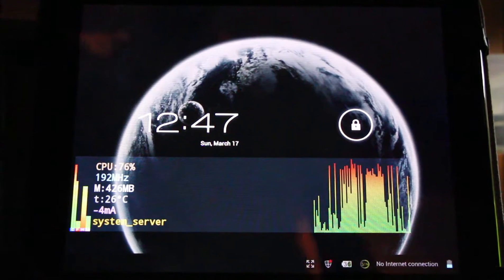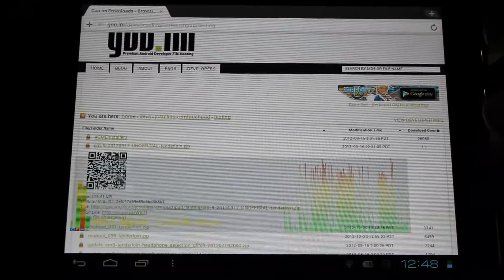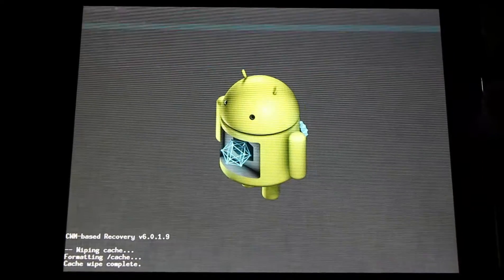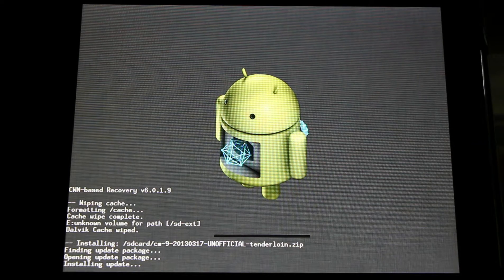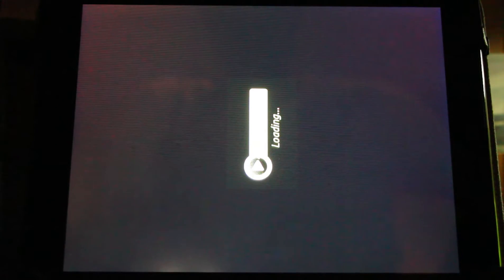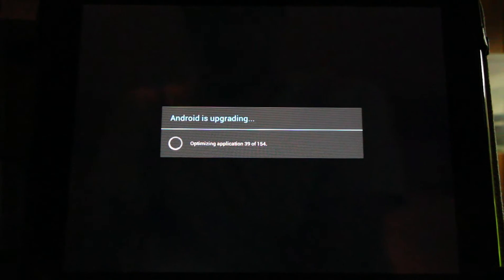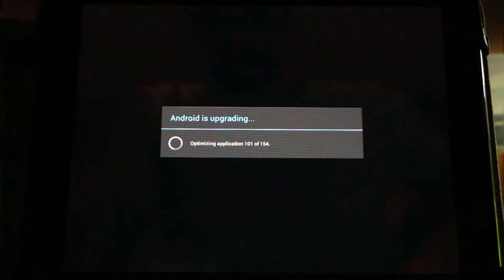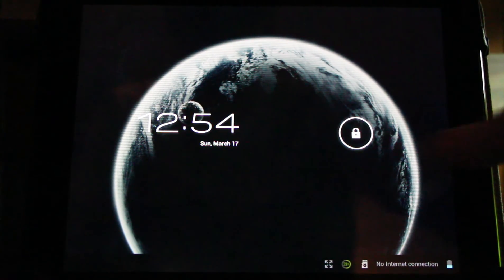Battery Drain Fix for the HP TouchPad and CyanogenMod9 Nightly Builds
Great News HP Touchpads users! Developer Jcsullins has released a new CM9 testing build that greatly improves the battery life during sleep. This new build is showing some exceptionally low battery drain during sleep @ -4ma. Previously CM9 battery drain during sleep was around 20-40ma.

Download the cm-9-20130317 testing build and leave a little feedback in the RootzWiki Forum, don't forget to thank Jcsullins.

CM9 Testing Rom notes:
-Improved battery drain during sleep, as low as -4,-5,-6ma

Update new CM9 low battery drain build. It should incorporate all the CM9 improvements with his incredibly low deep sleep modifications. Huge thank you to Jcsullins for this updated build, his low battery builds are my main CM9 Roms. I will do some testing and post by BMW history.

Thread for Jcsullins CM10. It is your Complete guide to Installing, Tweaking, and Troubleshooting your HP TouchPad: